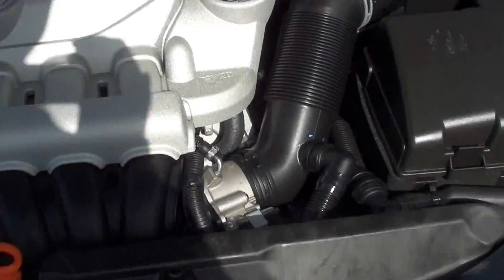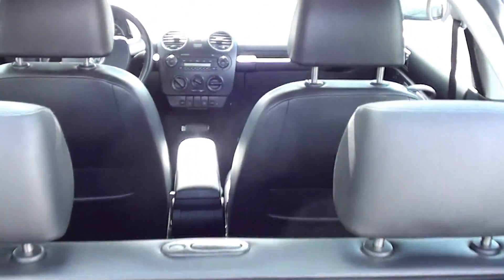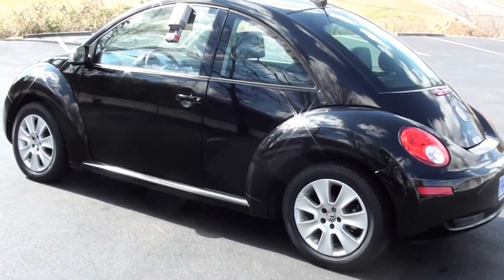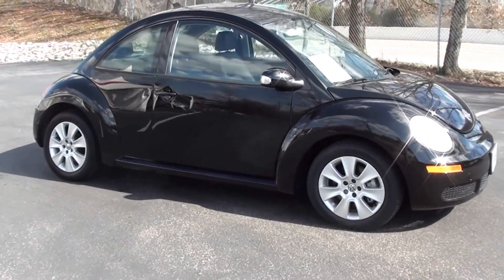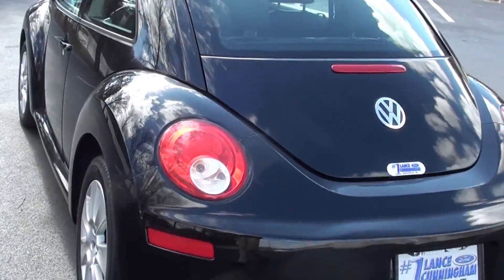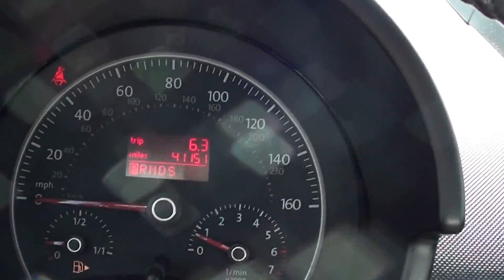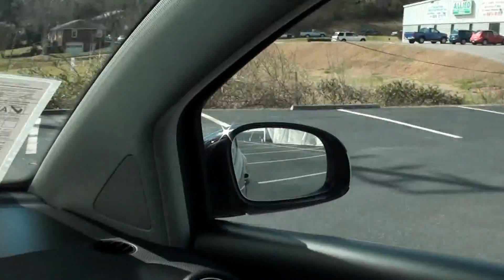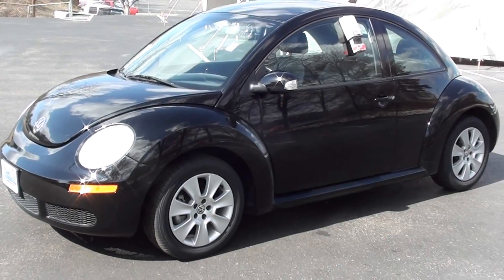FOR SALE 2009 VOLKSWAGEN 2.5L!! 1 OWNER! STK# P6049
Success starts with Lance Cunningham Ford! HERE'S THE DEAL!!  ONLINE SHOPPING MADE EASY WITH WORLDWIDE SHIPPING SERVICES AND UNMATCHED PRICES. ASK AN ONLINE AGENT FOR INSTANT ANSWERS USING LIVE CHAT. SERVICE AND PRICE IS HOW WE ARE ABLE TO BE YOUR DEALER WITH THE CLICK OF A BUTTON. Are you interested in a simply great car? Then take a look at this charming-looking 2009 Volkswagen Beetle. J.D. Power and Associates gave the 2009 Beetle 4.5 out of 5 Power Circles for Overall Initial Quality Design. Climb into this gas-saving Beetle for a smooth ride with the kind of economy that puts a smile on your face.